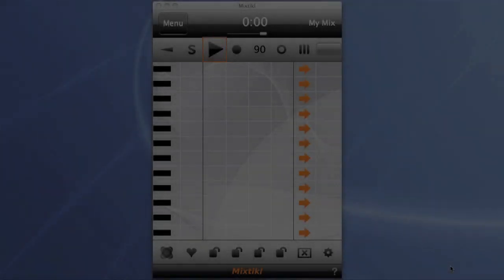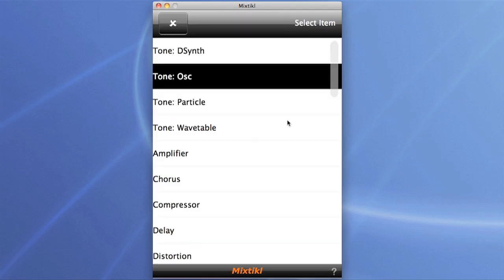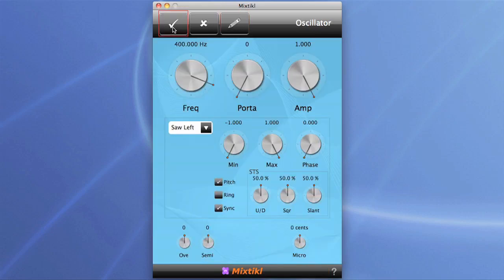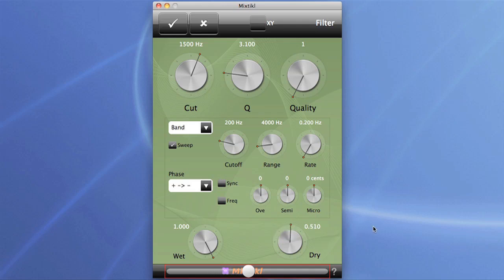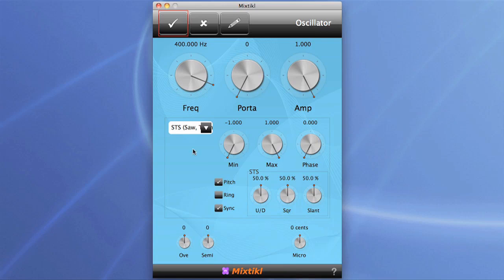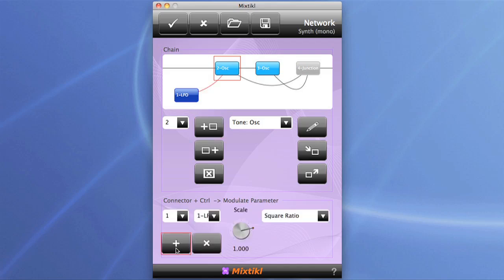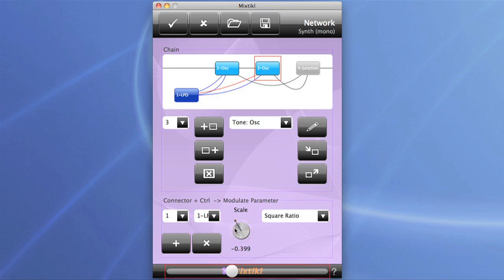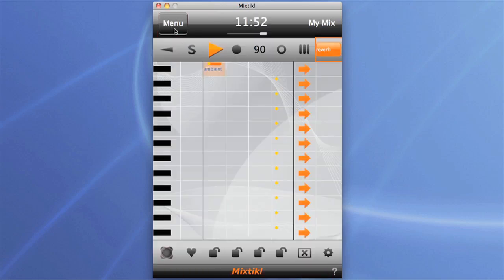Mixtikl tutorial - Introducing deep editing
An introduction to Partikl  sound editing. How to make your own sounds for Mixtikl. Covers using the Noatikl seed pak, simple subtractive synthesis and using an LFO to do basic waveshaping.

(Apologies for audio the sync problems. Some problem with the encoding process)